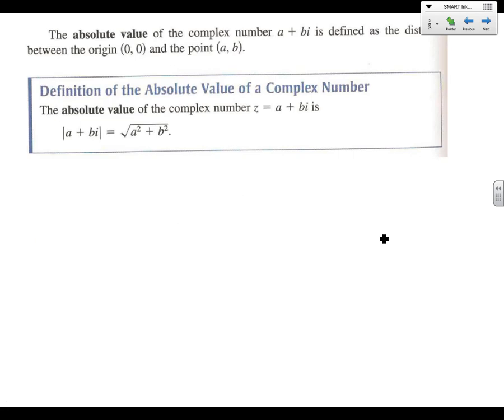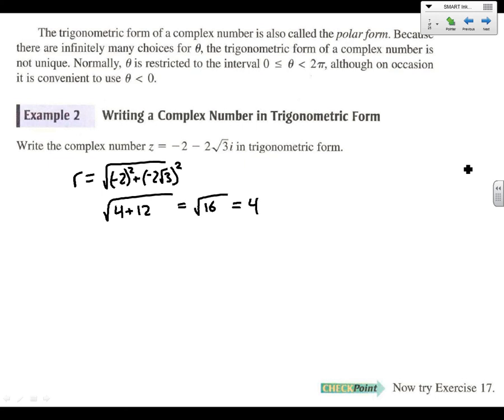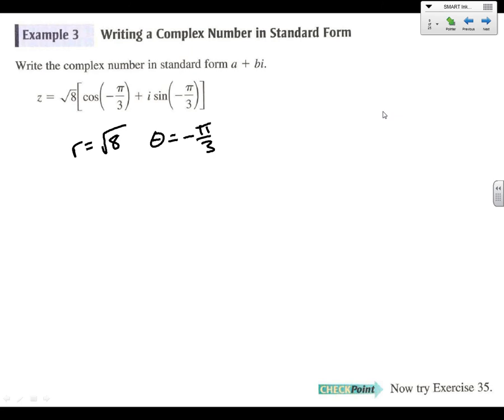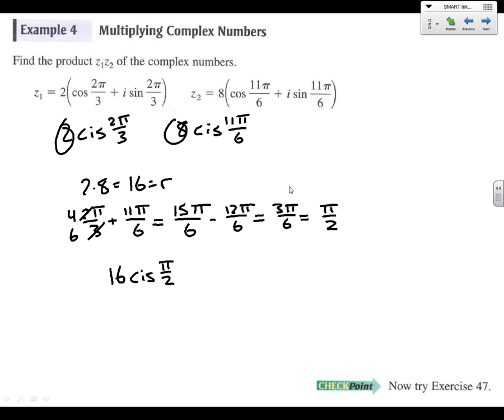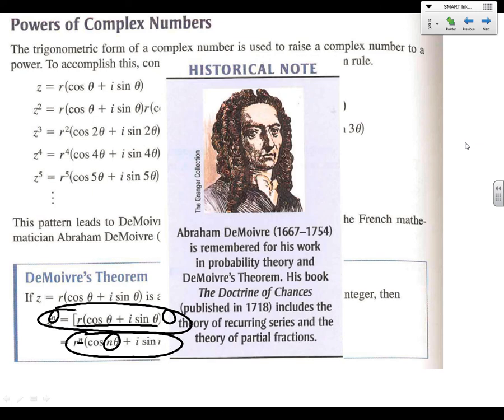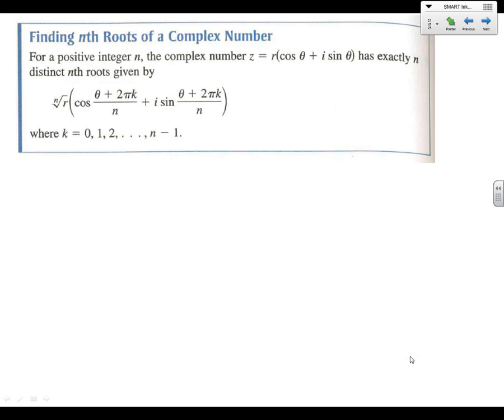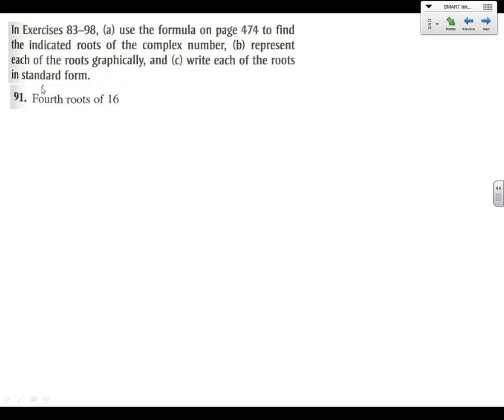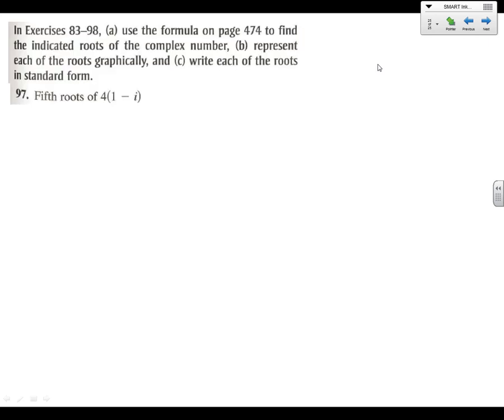HW 6 5 Precalc